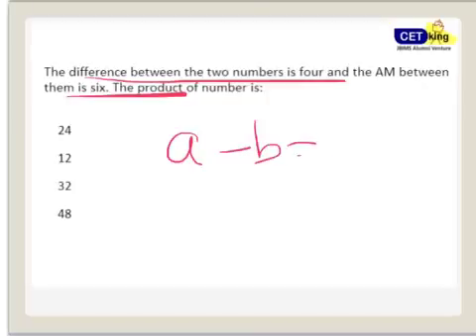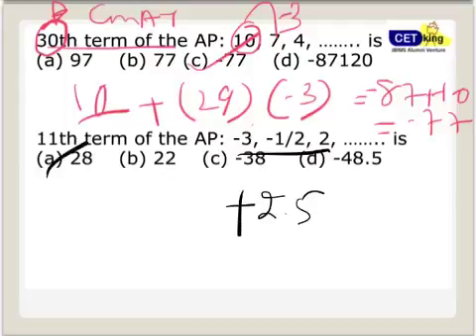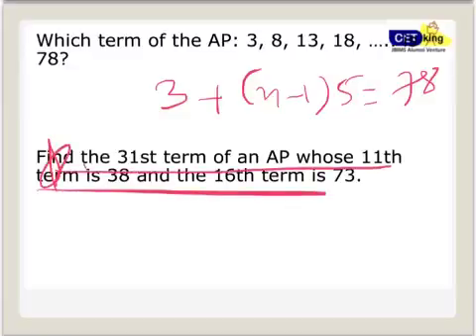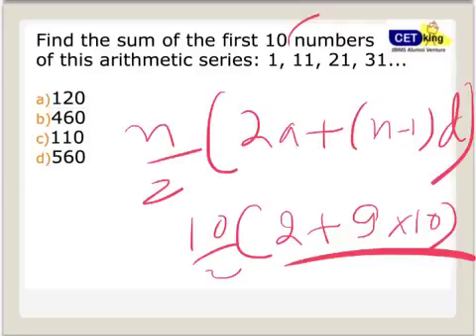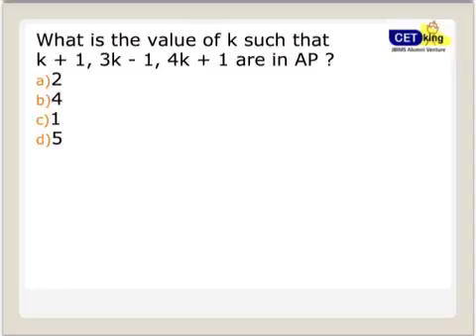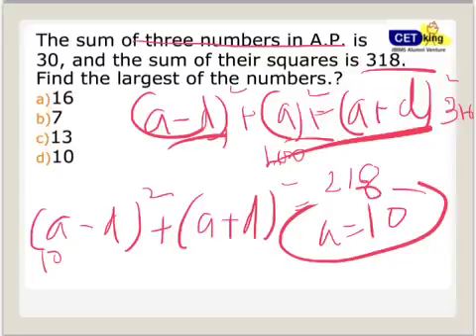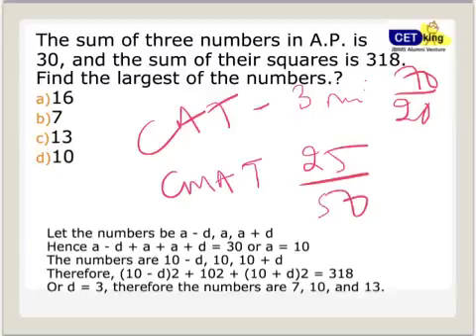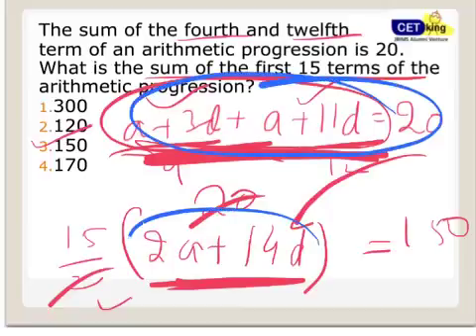AP GP Series 3 AP Series